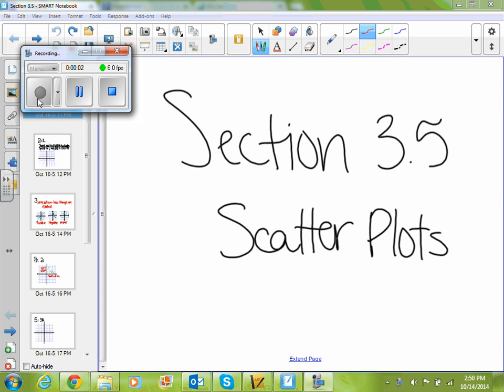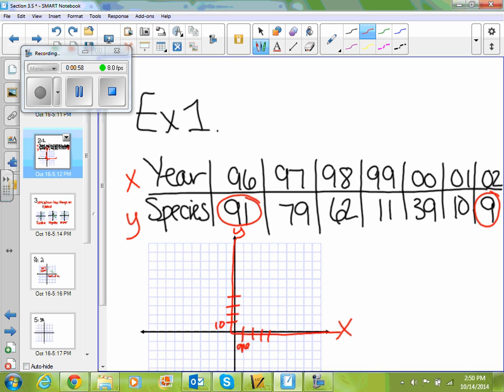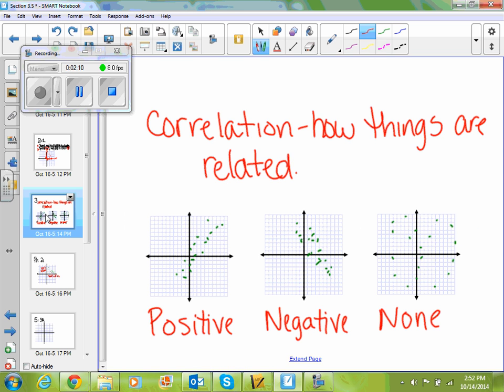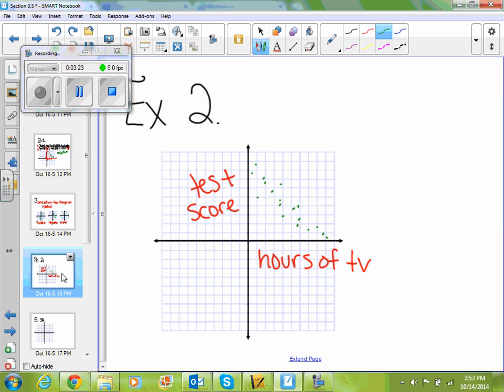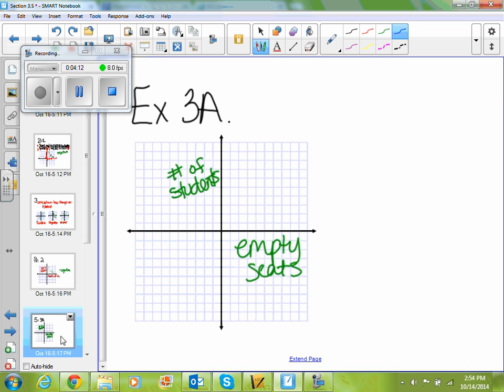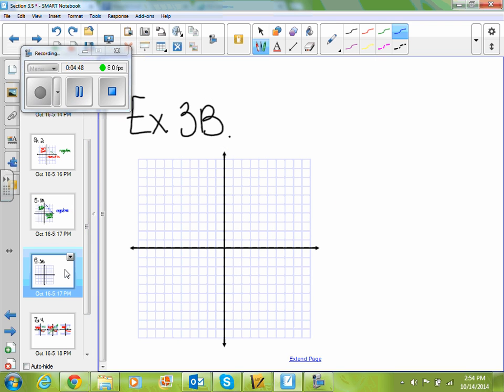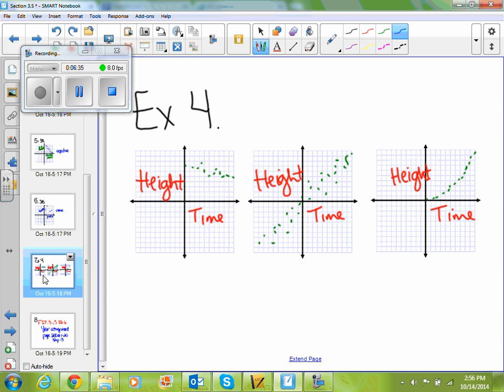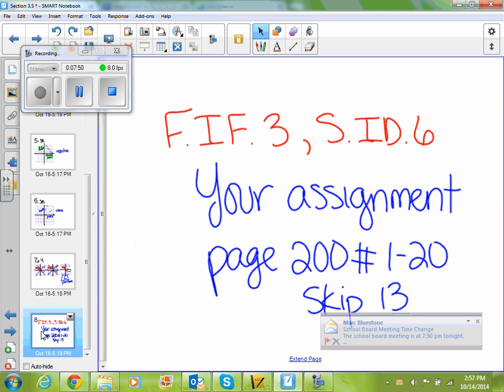Alg1 3.5 Scatter Plots & Trend Lines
This video discusses how to organize data to create a scatter plot.  A person may then sketch a trend line to help interpret the data.